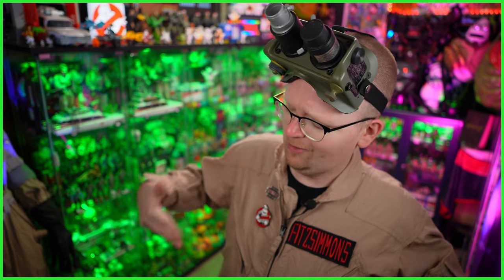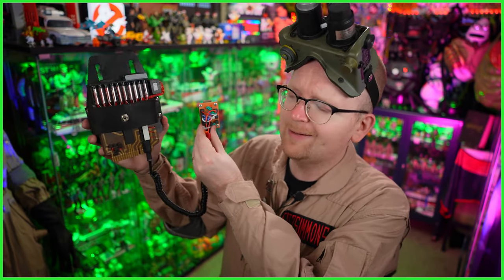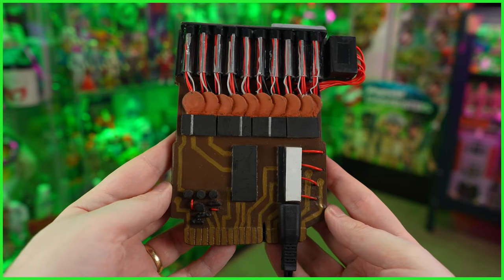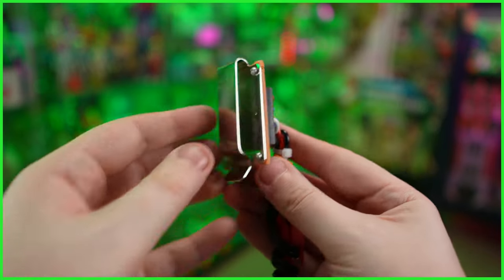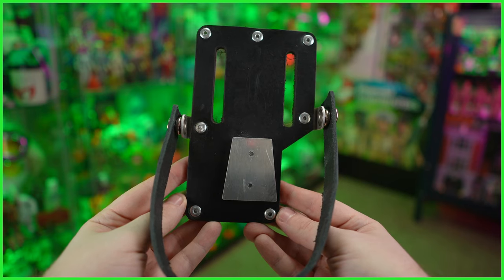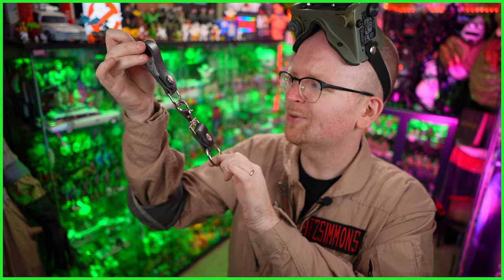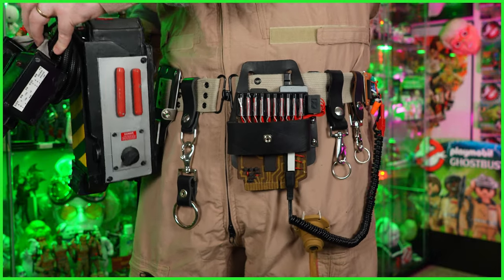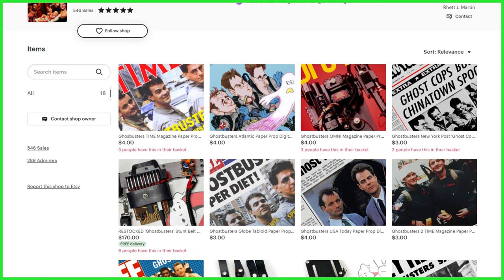Ghostbusters stunt belt gizmo + heavy-duty trap holster | UNBOXING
SEND GHOSTBUSTERS NEWS FAN MAIL:
Ghostbusters News
PMB #228
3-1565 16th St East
Owen Sound, ON N4K 5N3
Canada